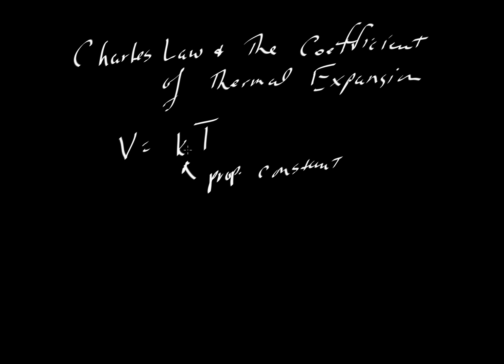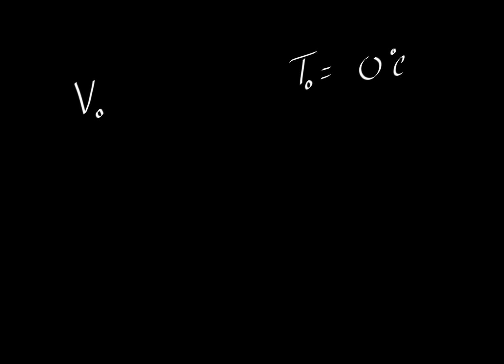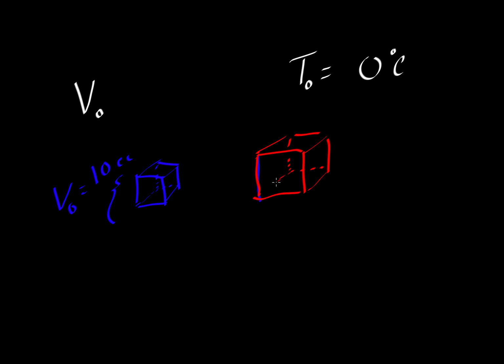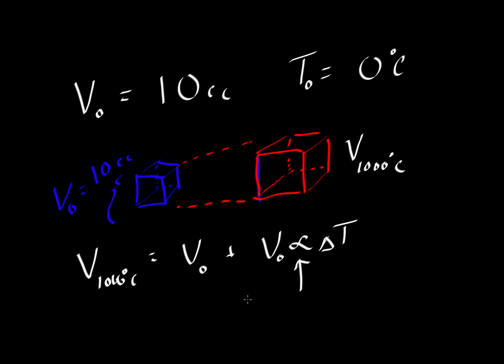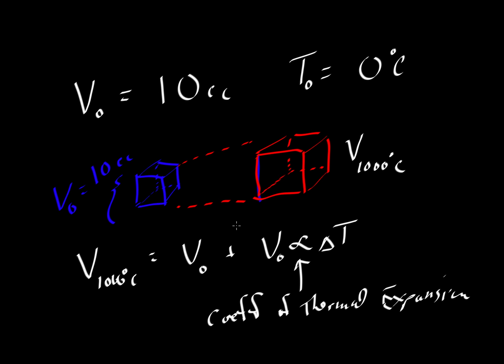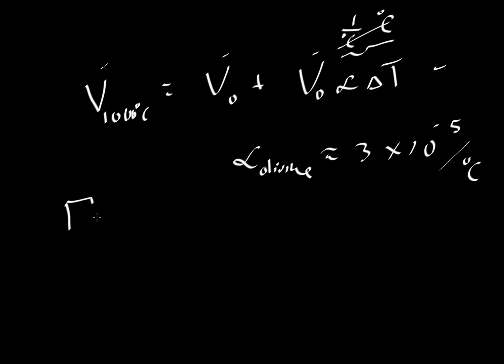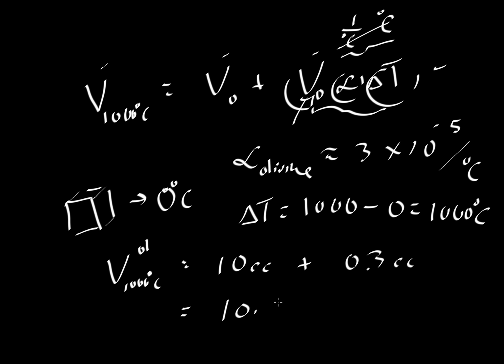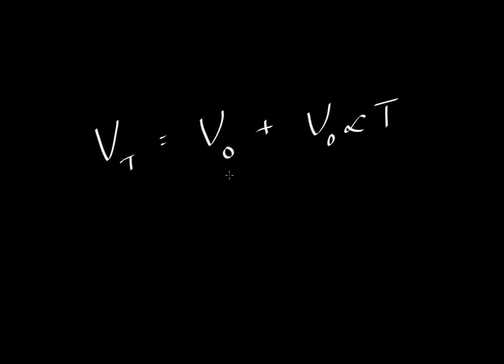Charles Law (Gay-Lussac's Law?) and Coefficient of Thermal Expansion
Explains Gay-Lussac's or Charle's Law and the coefficeint of thermal expansion, using olivine as an example (by Keith Putirka)